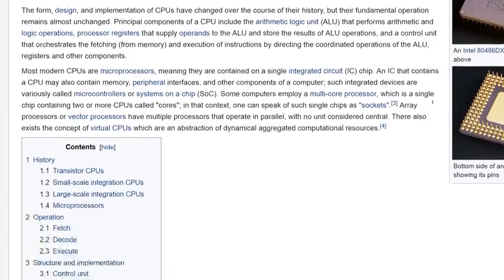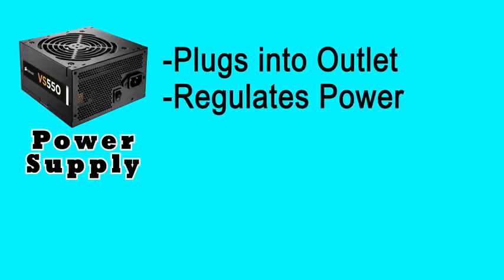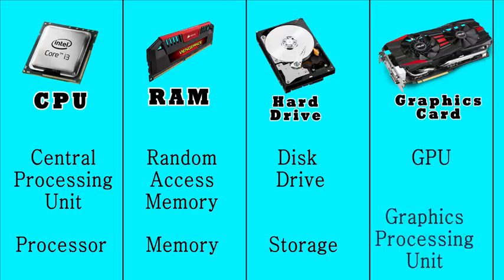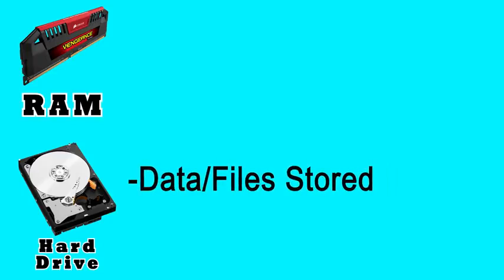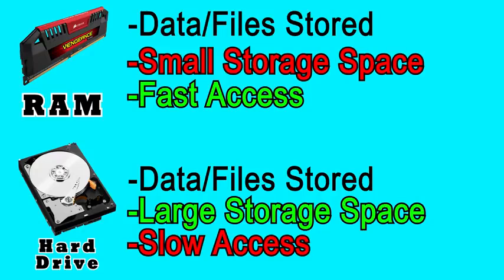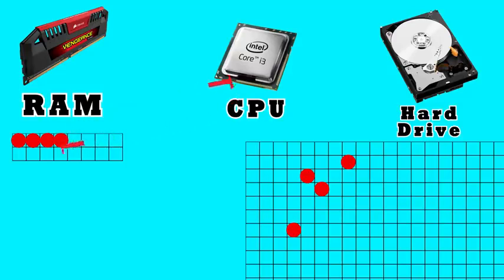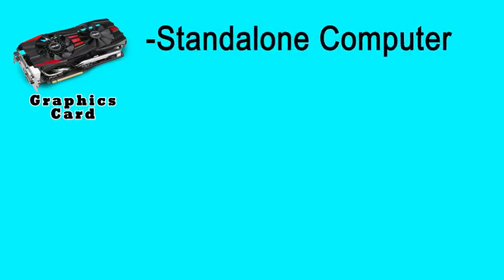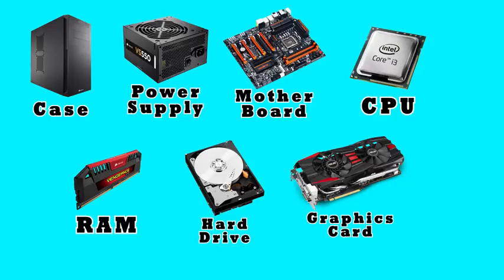Computer Parts Knowledge & its explanation must be watch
Dear All, its about Computer Parts Knowledge must watch if you no about that.